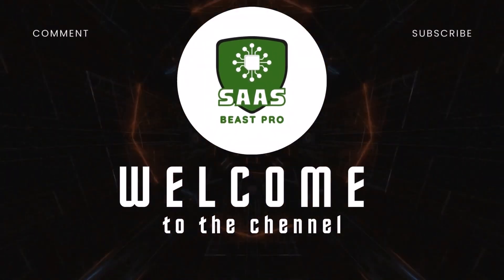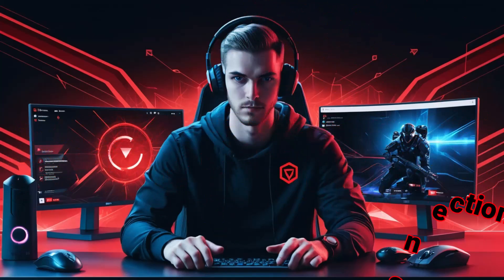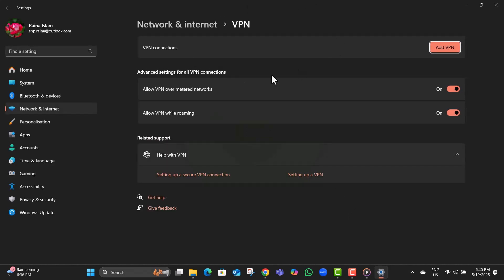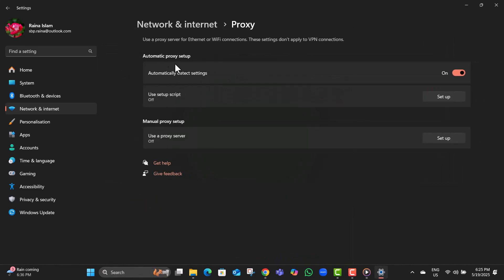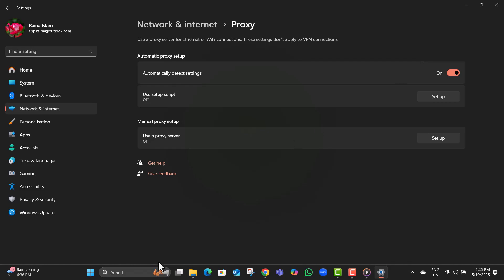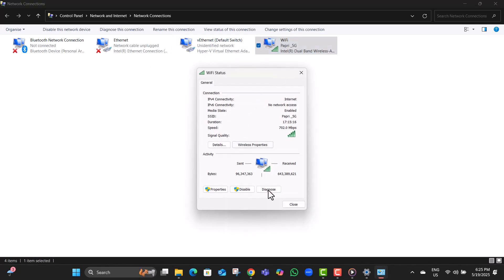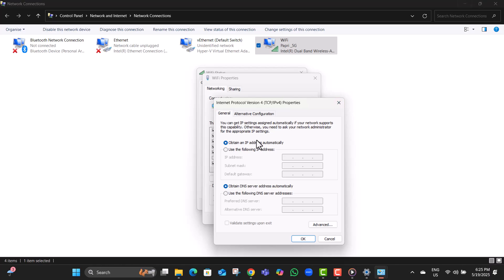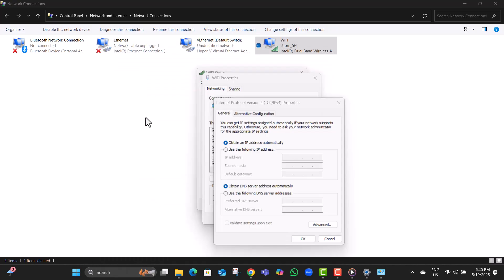How To Fix Valorant Connection Error Code VAN 68 - Step-by-Step Guide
How To Fix Valorant Connection Error Code VAN 68

Valorant players often face connection issues that interrupt their gaming sessions. One common problem is the error code VAN 68, which typically appears when the game cannot connect to Riot’s servers. This error can be caused by network disruptions, system settings, or problems with the Riot Client. It stops players from launching or playing the game. In this video, you’ll learn what VAN 68 means and why it appears on your system, helping you understand the source of the issue and prepare for the fix.

* How to fix van 68 error in valorant
* Valorant not connecting to servers van 68
* Troubleshoot valorant connection issue van 68
* Fix riot client error code van 68
* Valorant won't launch error code van 68